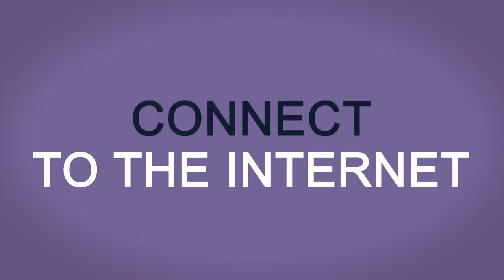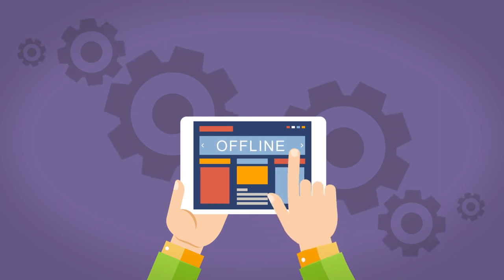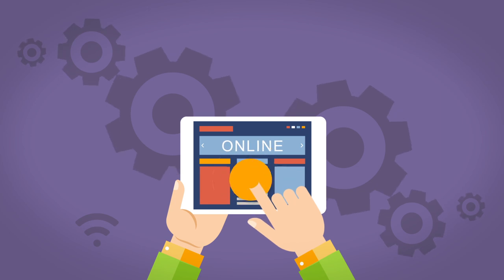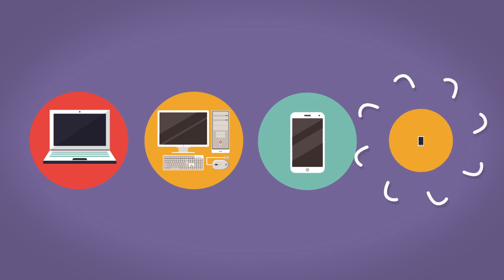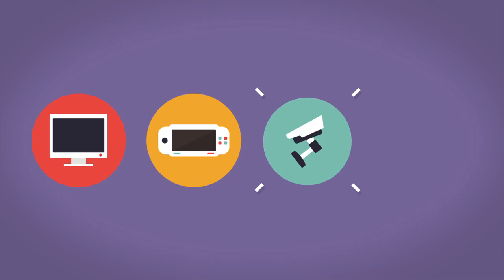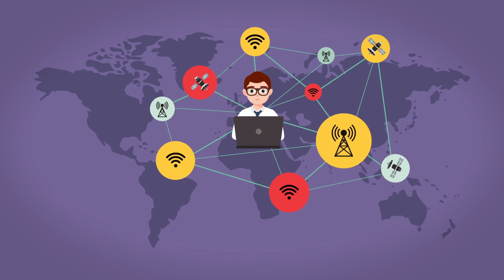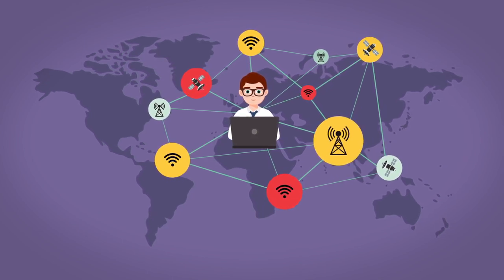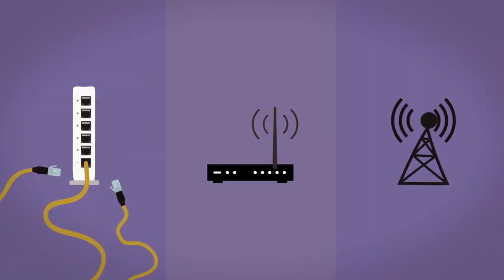18 connect to the internet